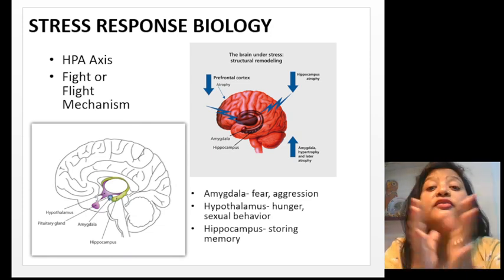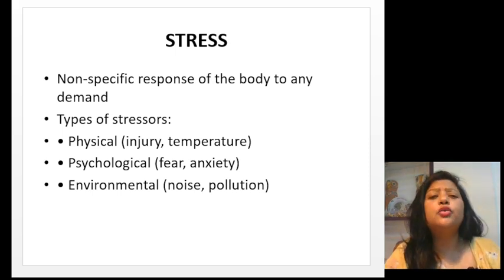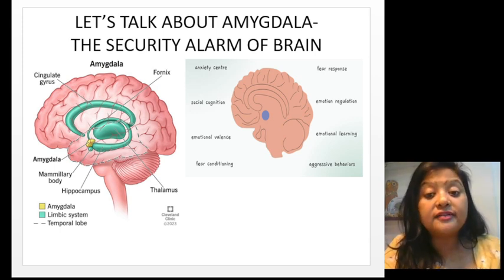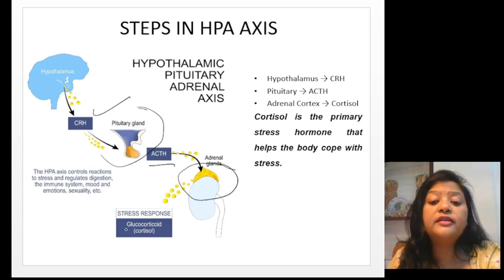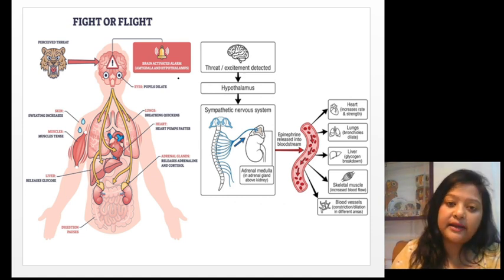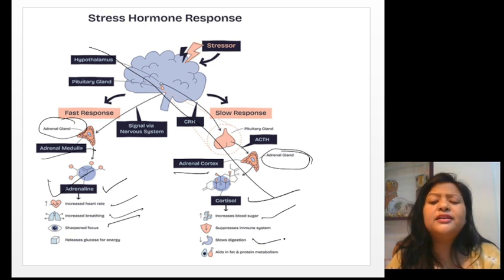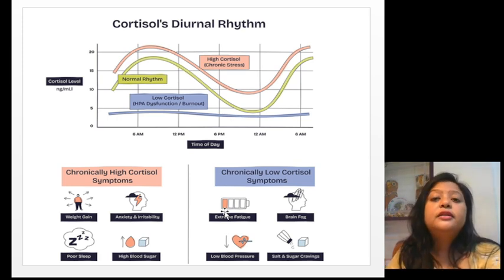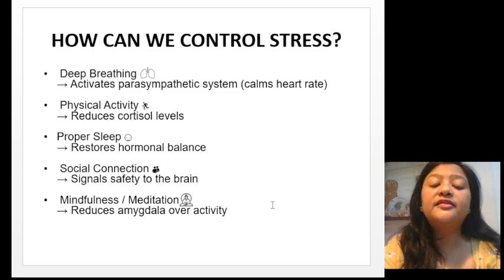How our body responds to Stress | The biology of stress | Dr Tamali Sinha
When your body feels a change or stress, your brain activates the alarm, i.e., the amygdala starts acting. This leads to a chain of activity, the HPA axis and Cortisol is released. The body responds to stress through the sympathetic nervous system (fight or flight response) and the parasympathetic nervous system (rest and relax).
Watch the video to know more about Stress Response Biology.

Tamali's Classes have been created for children, students, and people who want to learn Biology and Science and understand the subject efficiently. My intention has been to deliver my knowledge to every interested person and spread my knowledge to everyone without any hassles. I believe education is for all and must be accessible to all effortlessly.